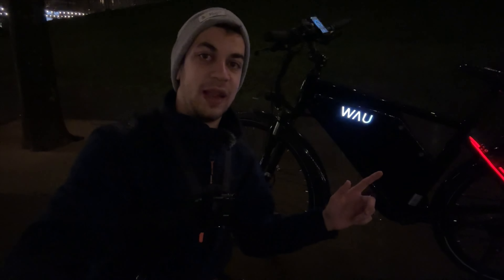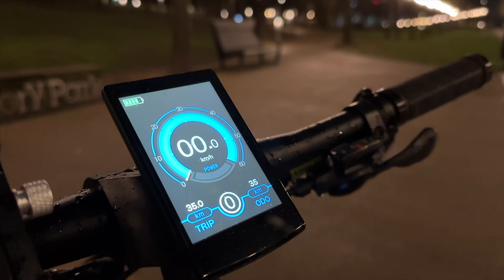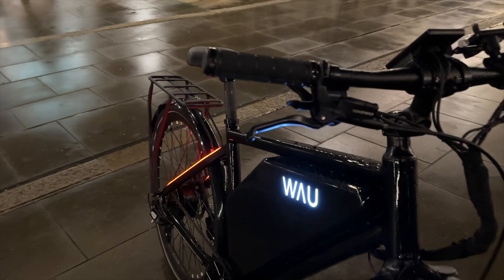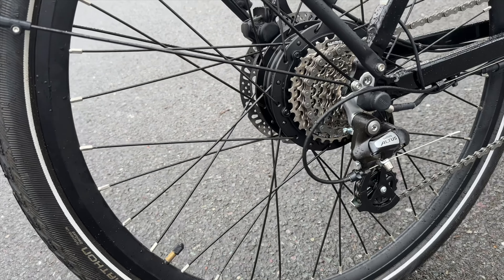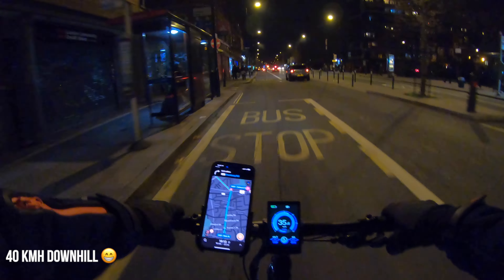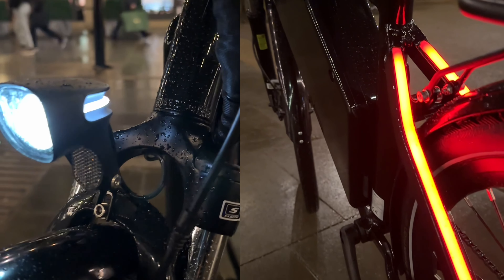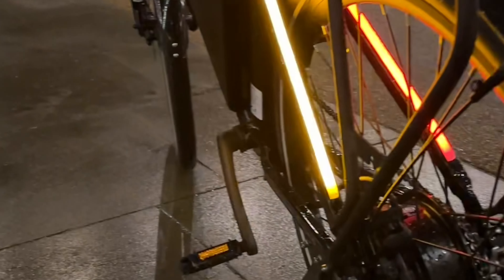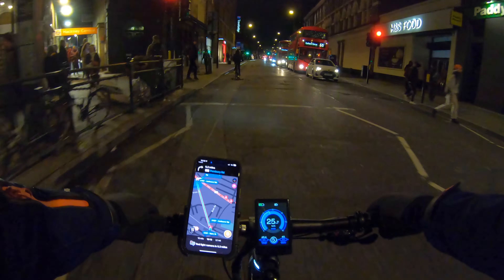My Brand New E-Bike WAU X Plus 100 Miles Range E-Bike Overview